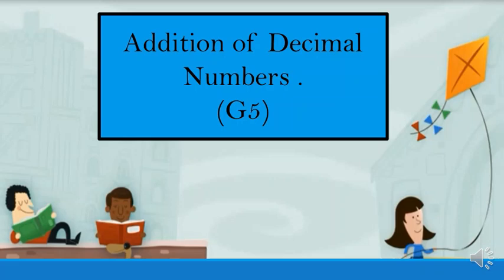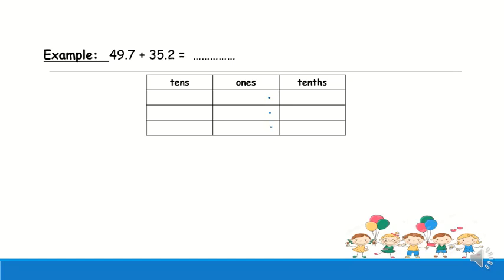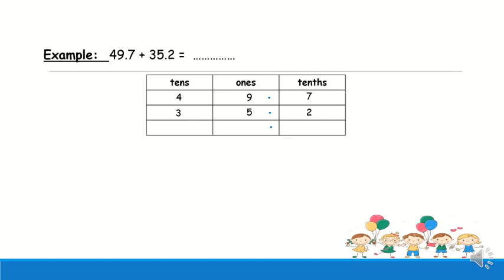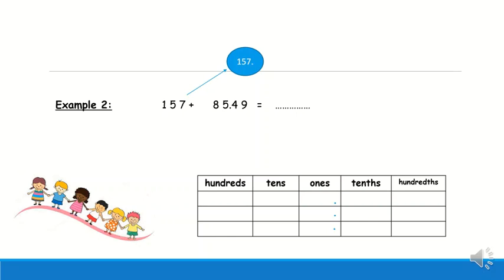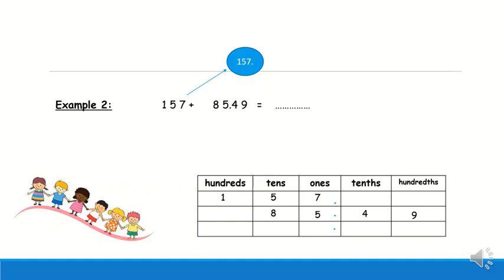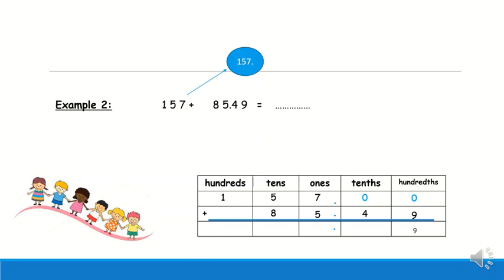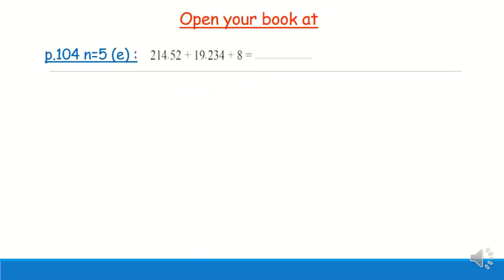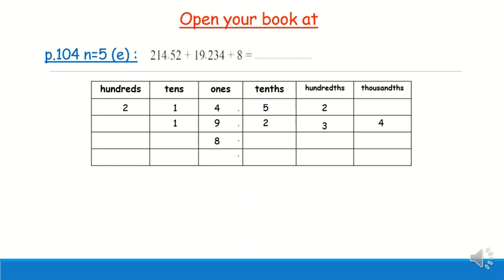Ch 24 Addition of Decimal Numbers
Done by Mrs.Farah Arnaout and recorded by Mrs.Roukaya el Kheir